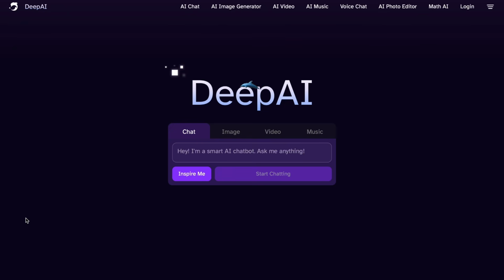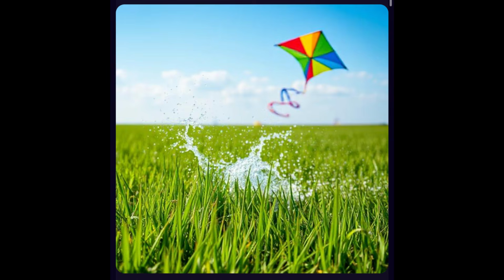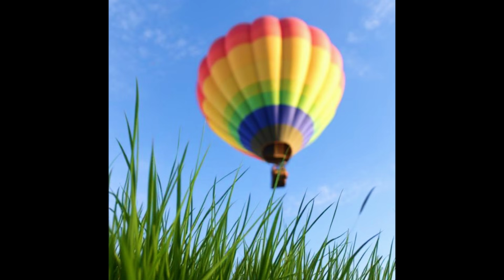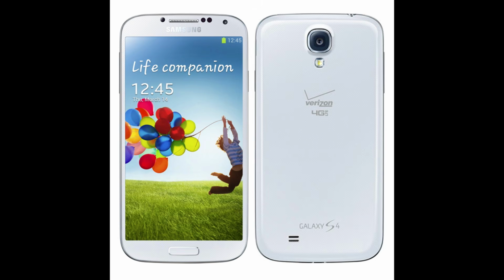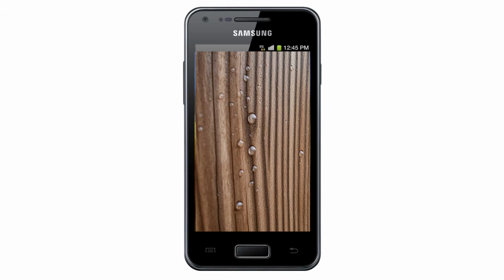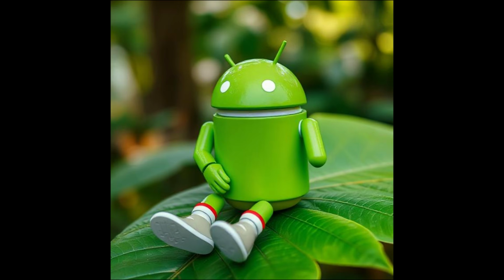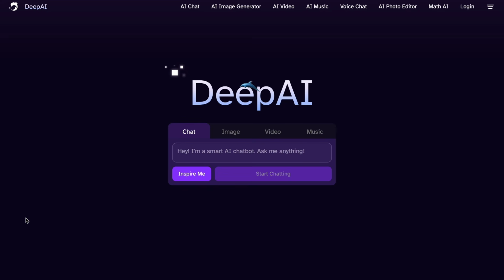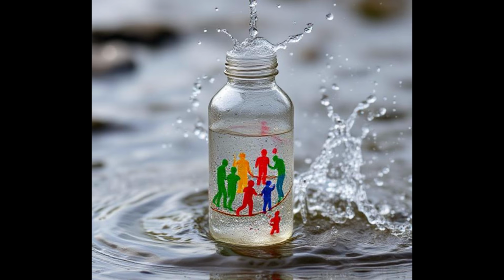Can AI generate Frutiger Aero images?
00:00 Intro
00:10 Kite and Balloon
00:52 Grass and Buildings
01:19 TV Fish Splash
01:50 Grassy Hill With Balloons
02:45 Water Droplets
03:08 Android Mascot
04:25 Windows Logo
05:14 Apple Logo
06:47 Water Brands
07:03 Outro